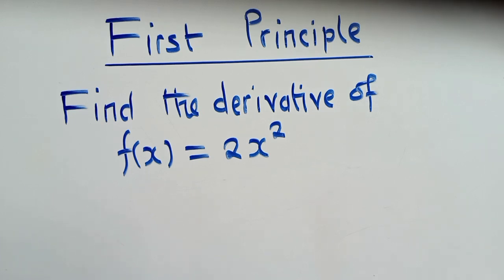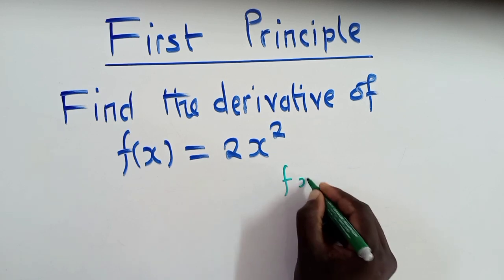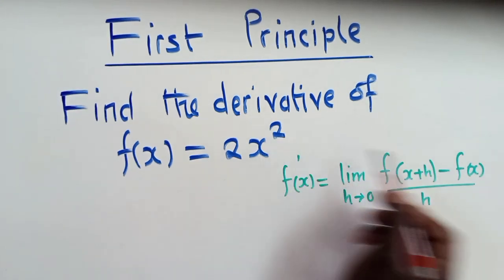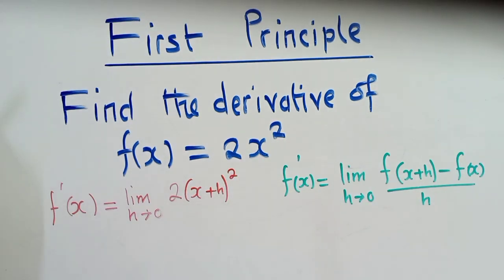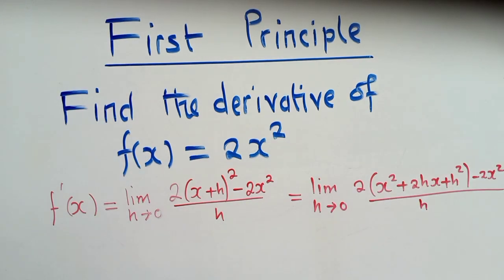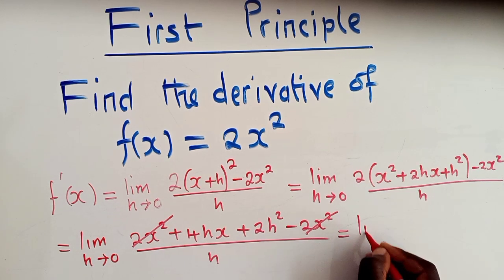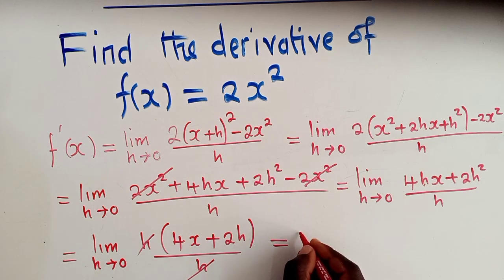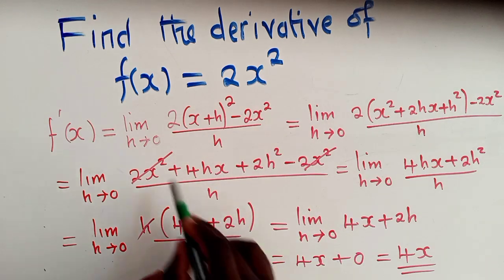Differentiate || f(x)=2x² || by First principle || Calculus